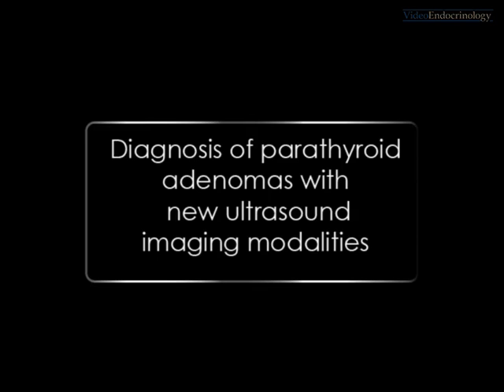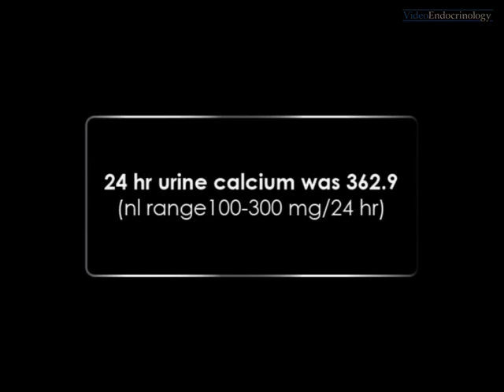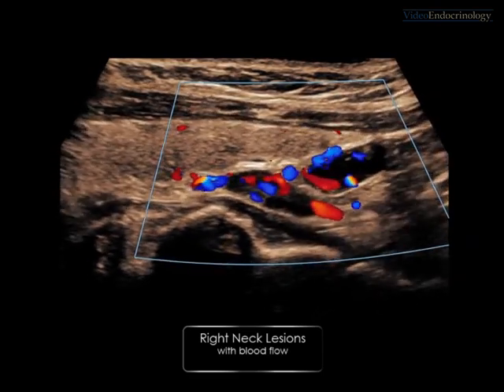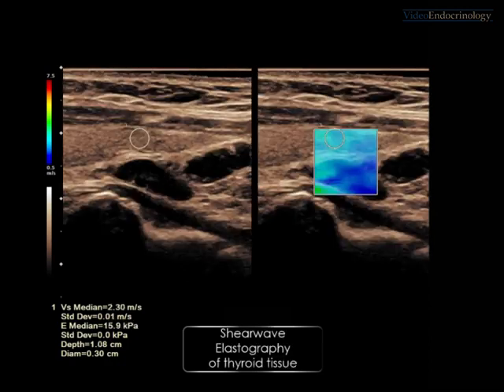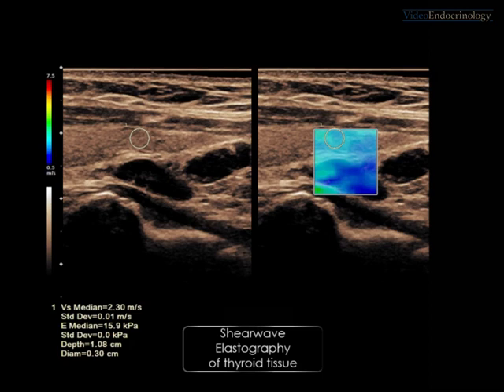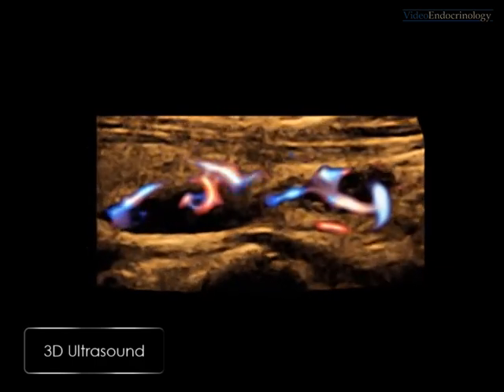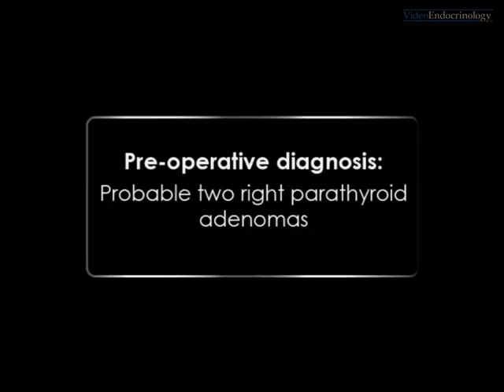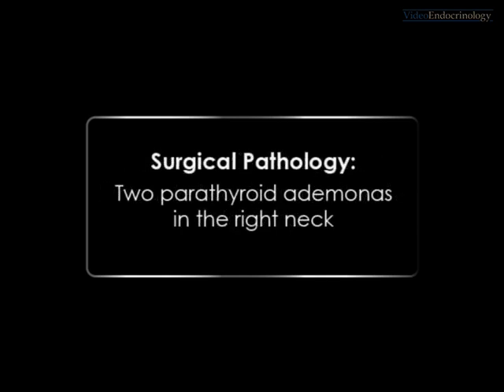Diagnosis of Parathyroid Adenomas with New Ultrasound Imaging Modalities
3DParathyroid® has arrived! We are thrilled to announce our newest video publication with American Thyroid Association’s VideoEndocrinology™ journal. This is the first 3D ultrasound publication in diagnosing parathyroid adenomas. This is a cutting edge and non-invasive technology.

Ultrasound technology is becoming an integral part of diagnosing parathyroid adenomas. Careful ultrasound evaluation with b-mode, shear wave elastography, and three-dimensional (3D) of parathyroid adenomas may improve localization and outcome.